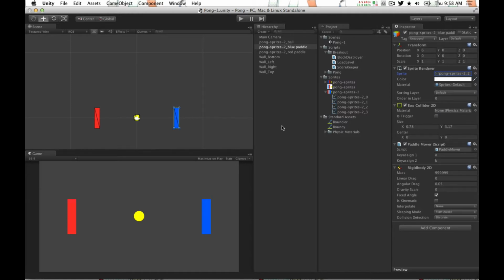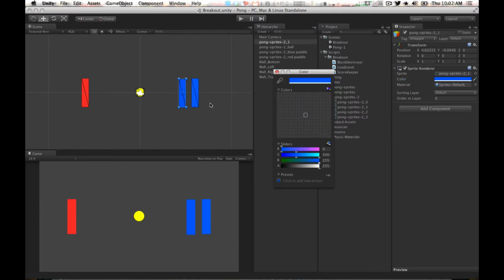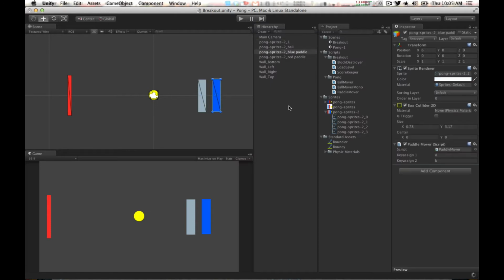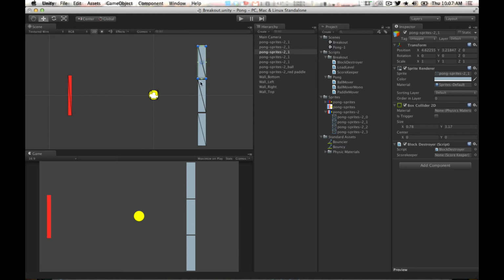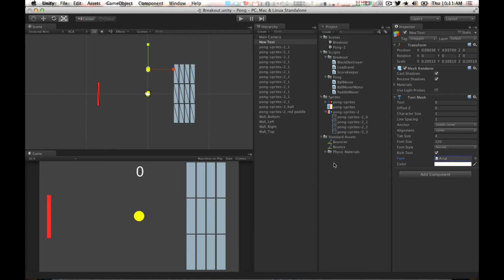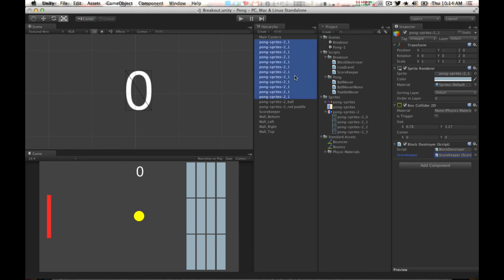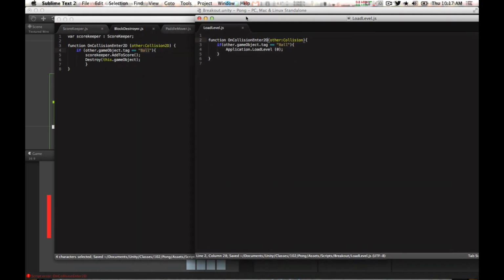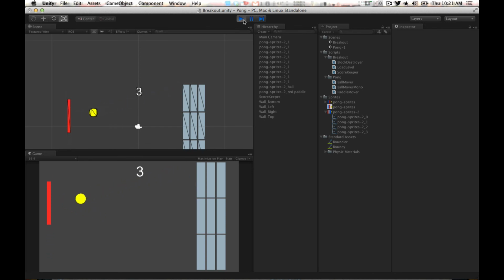Pong to Breakout in Unity 4.3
How to make Breakout from Pong in Unity 4.3